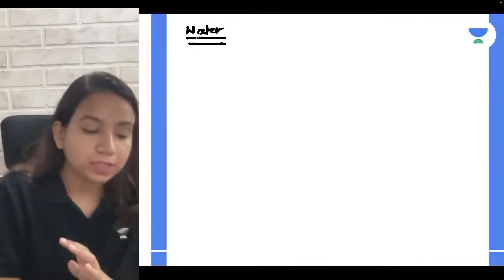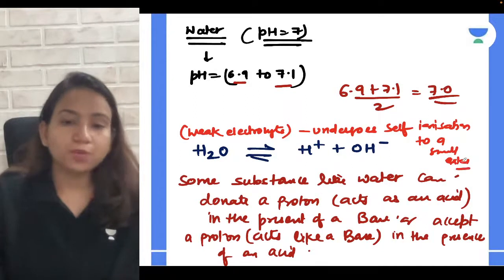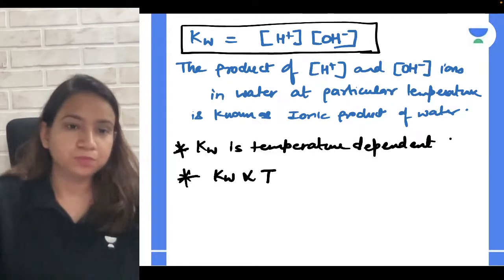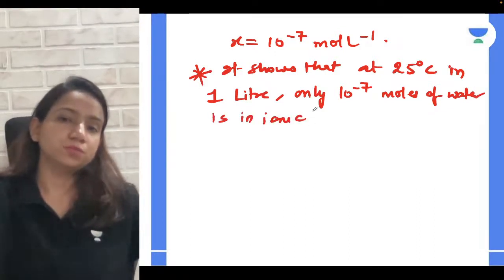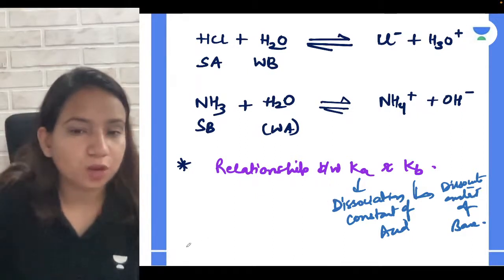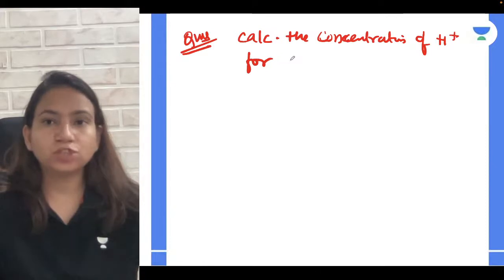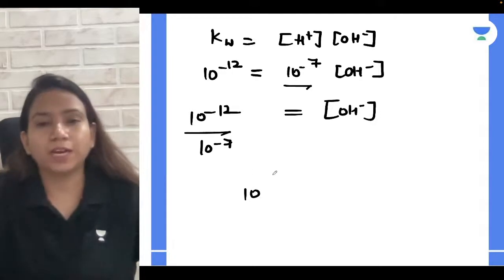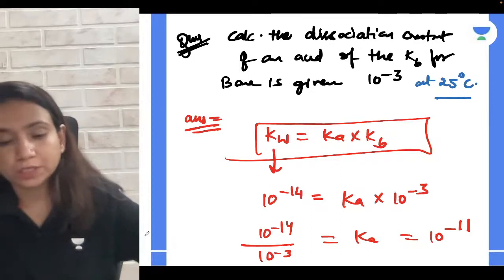Ionic Equilibrium | Ionic Product of Water | Chemistry | Manisha rani | ICSE and ISC Masters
In this session, Educator Manisha rani will be discussing about Ionic Product of Water from Ionic Equilibrium for Chemistry.

You can enroll to Unacademy Subscription and get the following benefits:
1. Learn from your favourite teacher
2. Dedicated DOUBT sessions
3. One Subscription, Unlimited Access to Live Online Classes and Videos
4. Real-time interaction with best-in-class teachers
5. You can ask doubts in live online classes
6. Limited students in each Class
7. Download the videos & watch them offline